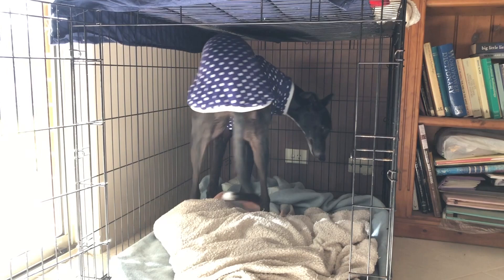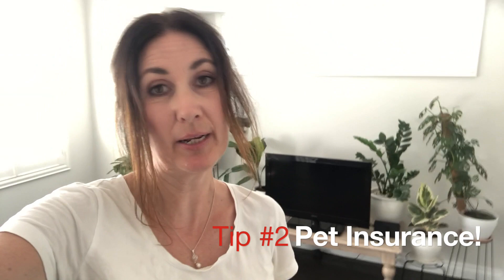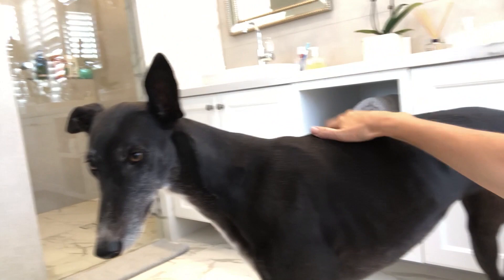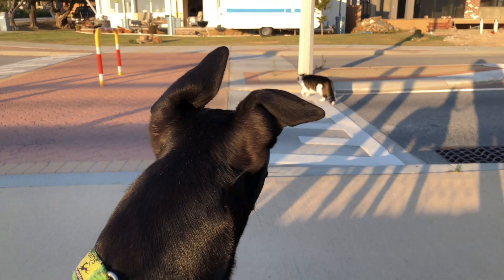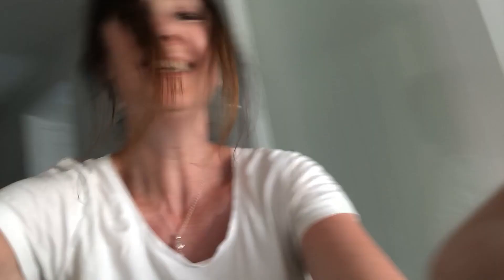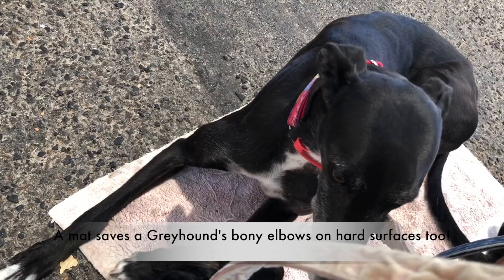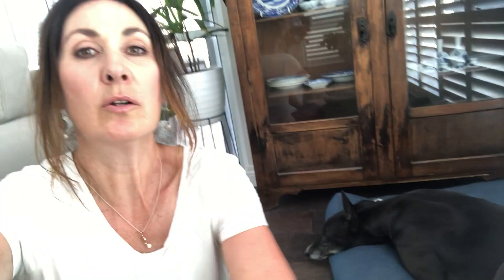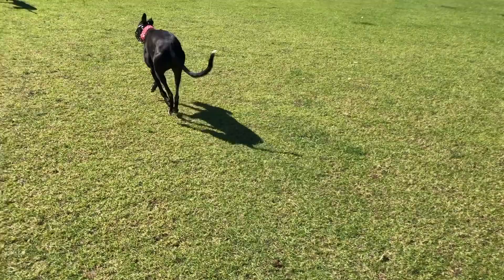Adopting a Greyhound : what I've learnt so far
After adopting my Greyhound, Olive 2 and a half years ago, I've learnt a few things along the way which I think might help you if you are just bringing your own Greyhound into your family. Also, my video comes to you from my new Hamptons style home by the coast, and you'll also see some of my beautiful plants. A Greyhound tip video, plus house and plant tour, all in one! So, what are some of the top tips you should know when adopting a Greyhound? Watch my video to find out!